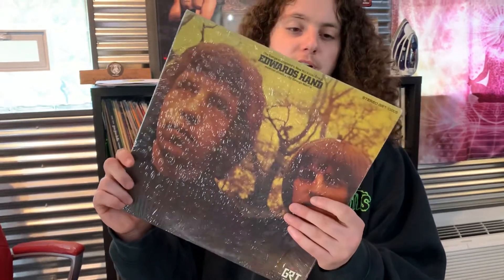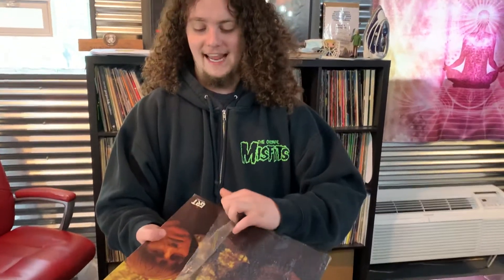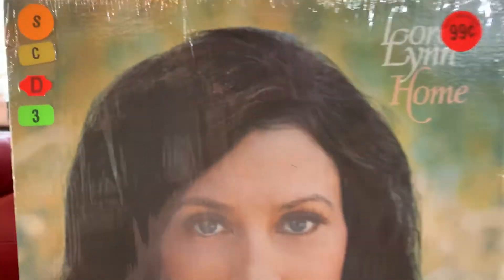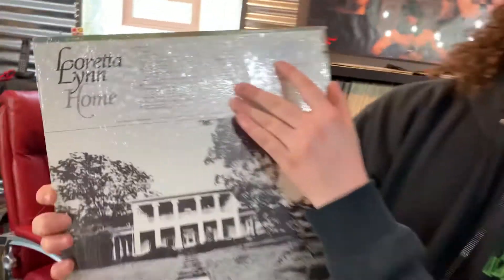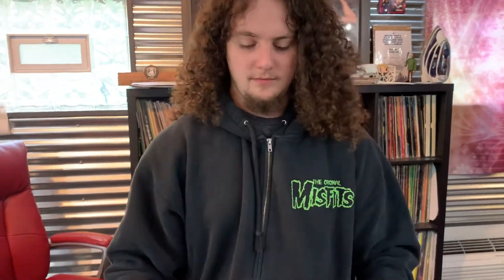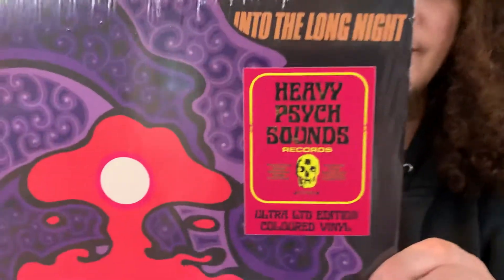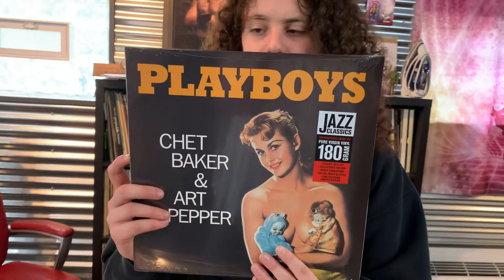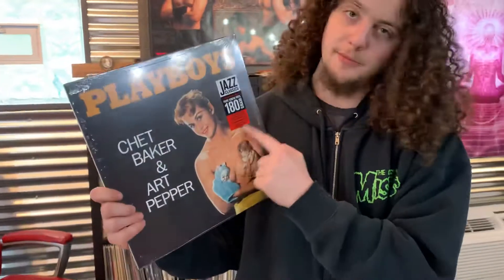Shrink Wrap: What’s all the hype about?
To shrink or not to shrink, that is the question?